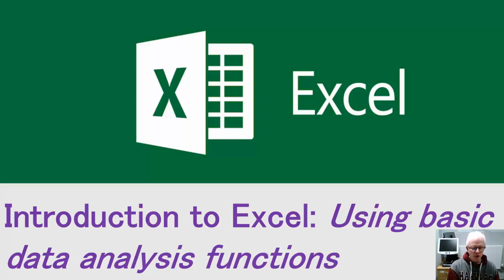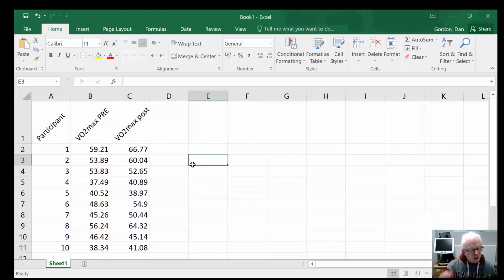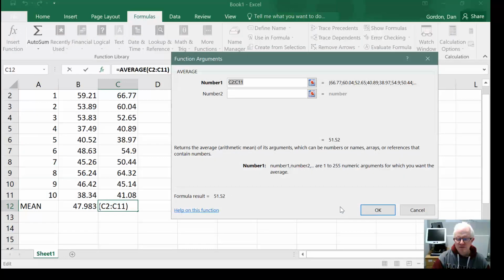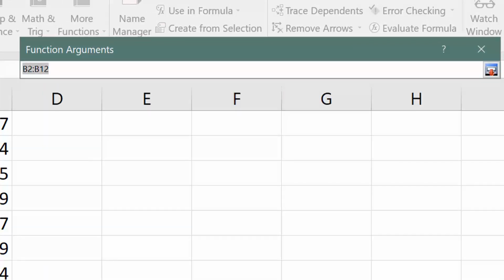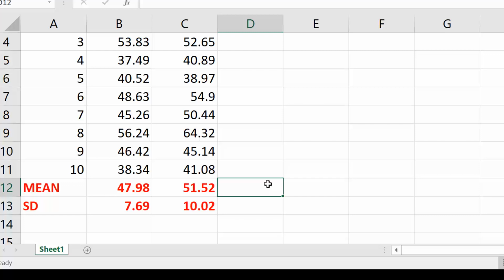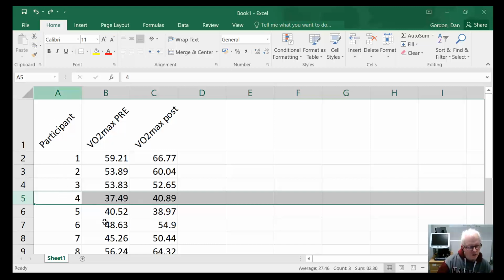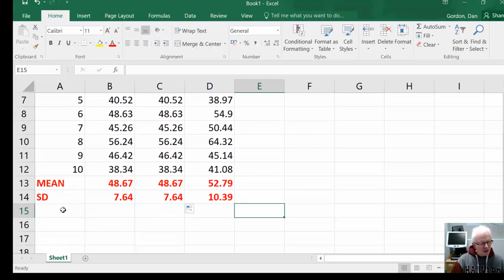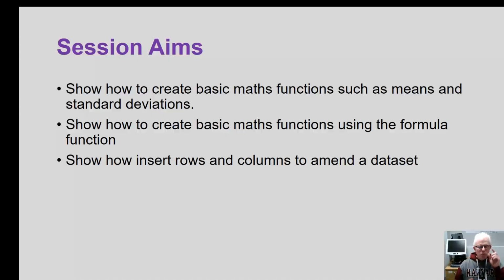Excel podcast 1